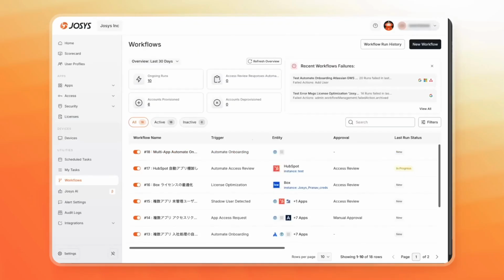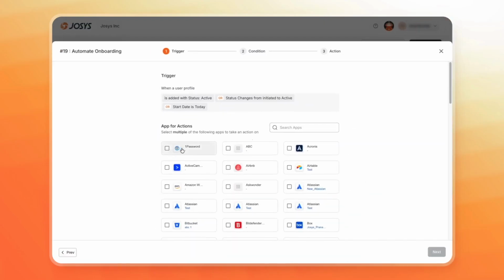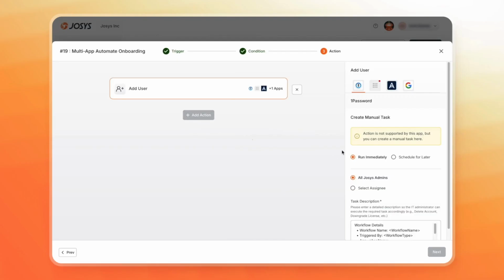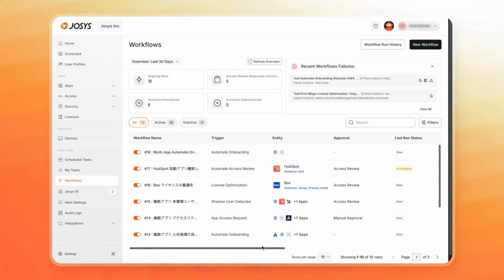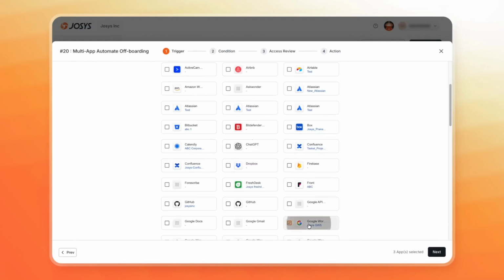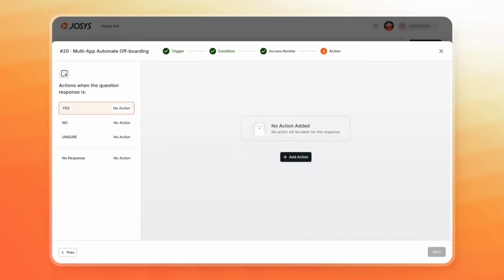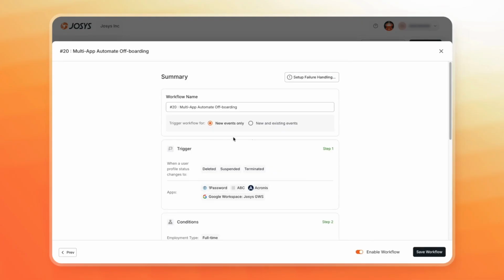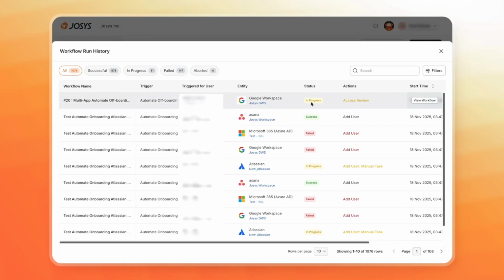Employee Lifecycle Workflows Tutorial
Revolutionize your IT operations with Josys Employee Lifecycle Workflows. In this video, we demonstrate how to transform onboarding and offboarding from a stressful "fire drill" into a seamless, automated process using intelligent, rule-based triggers.

From auto-provisioning mission-critical apps on day one to securing company IP during offboarding, Josys ensures your team stays efficient and your data stays protected.

🚀 What You’ll Learn:
Automated Onboarding: Auto-assign applications based on department, job title, or employment status.

Intelligent Triggers: Configure workflows to run exactly when a user profile becomes active or reaches a specific start date.

Edge Case Management: How to handle apps requiring specific metadata, like start dates, or fallback tasks for IT admins.

Secure Offboarding: Automate account deletion, suspension, or termination with precise status-change rules.

Data Preservation: Learn to manage Google Workspace data transfers during deprovisioning to protect company intellectual property.

Multi-Channel Notifications: Keep stakeholders informed via Email, Slack, and Microsoft Teams.

📂 Timestamps:
0:00 – Intro: Simplifying Lifecycle Management

0:17 – Setting Up Automated Onboarding

0:48 – Refining Workflows with Conditional Logic

1:07 – Handling App-Specific Requirements & Fallbacks

1:43 – Automating the Offboarding Process

2:19 – Collaborative Access Reviews for App Owners

2:53 – Data Governance & Google Workspace Transfers

3:09 – Failure Handling & Summary Steps

3:45 – Monitoring Progress via Run History

🔗 Learn More About Josys:
Ready to save hours of manual IT work every month?
👉 Visit josys.com to start automating your employee lifecycles today.

💡 Why Automate with Josys?
Scalability: Handle 100+ profiles as easily as one.

Security: Swiftly address vulnerabilities by notifying app owners the moment a user becomes inactive.

Visibility: Monitor every action and status through a robust run history view.